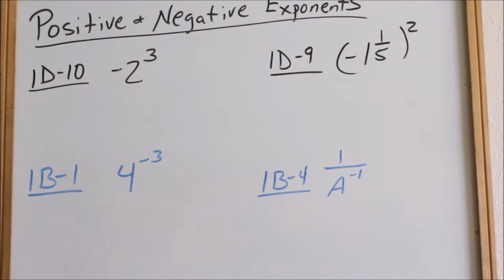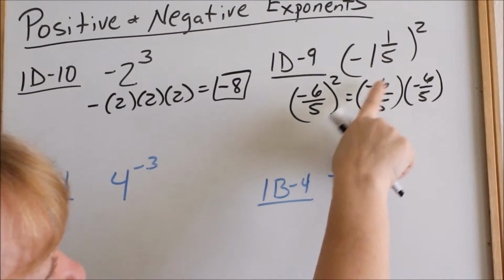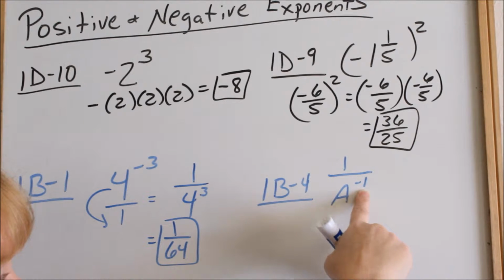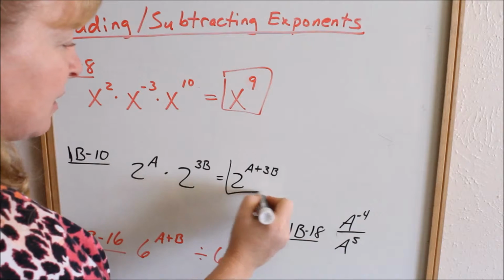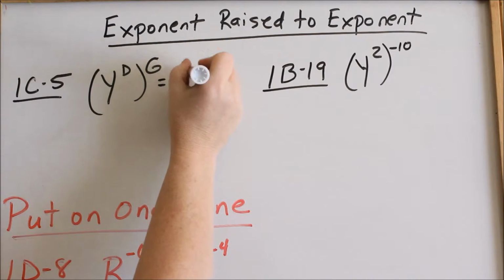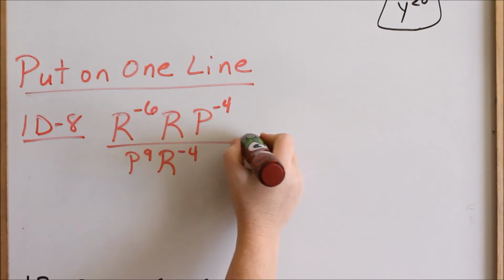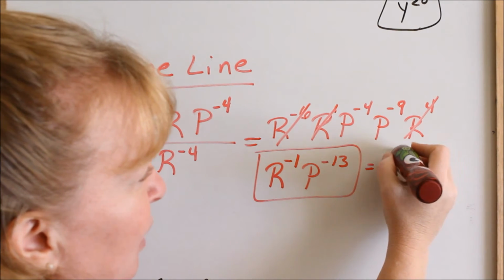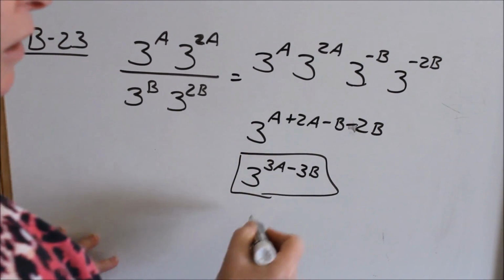Lesson 1 - Exponents